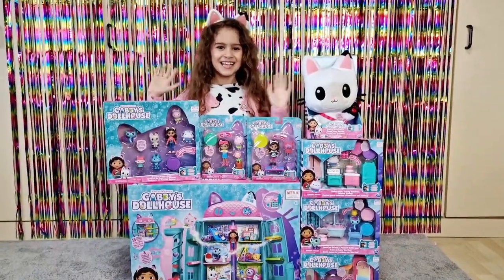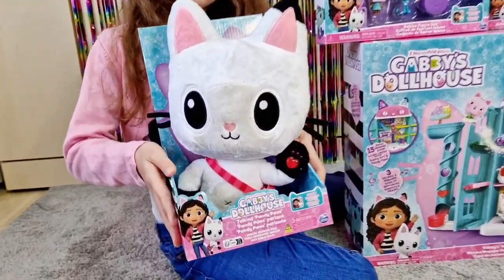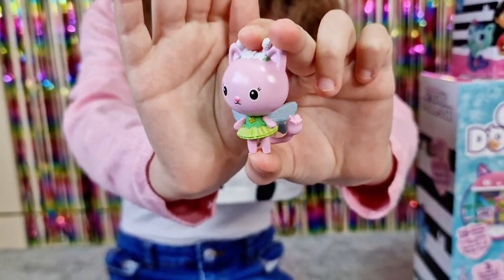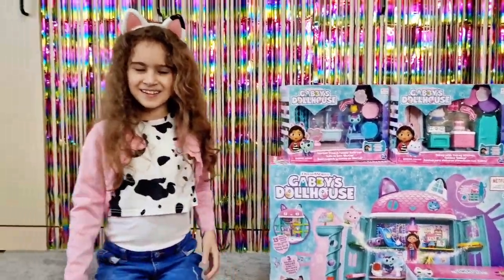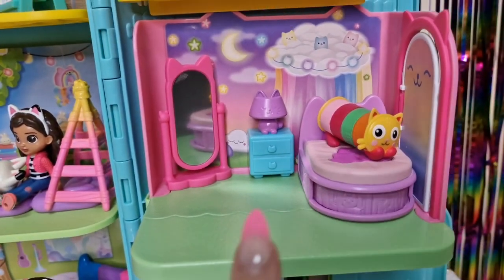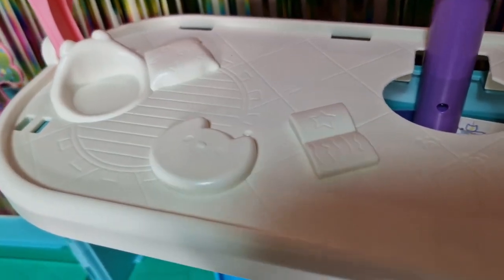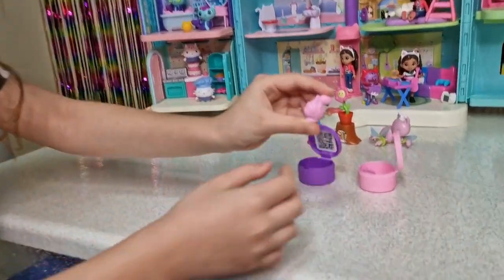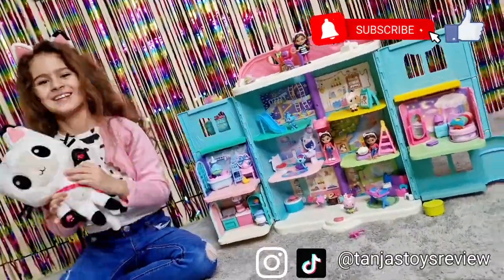Welcome to Gabby's Purrfect Dollhouse & Extension sets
Welcome to Gabby's Dollhouse! 1st of all i want to say a huge Thank you to @SpinMasterDeutschland for kindly gifting Tanja all these amazing Gabby's Dollhouse sets! We are super excited Gabby's Dollhouse toys from Spin Master finally made their way to Germany!!
Grab Gabby's magical headband and your pet companion Pandy Paws, shrink to adventure size and experience exciting stories with Gabby's Dollhouse!
Gabby's Purrfect Dollhouse is the original house from the Gabby's Dollhouse Netflix series! it's over 24 inches tall, folds flat and is packed with exciting features!
It comes with Gabby Girl doll, a Pandy Paws figure, furniture for each room, three accessories and two delivery packages. Push the button on the tower and receive a surprise delivery. Open Gabby's Purrfect dollhouse and press the button on the front to hear your favorite songs and sounds  from the series.
Have a fun ride on the Cat-A-Vator elevator by pushing it up floor by floor. Once you reach the top floor, continue playing in the attic! you can attach 1 extension to each room and grow your house with more furniture and characters from the extension sets (sold separately).
After a fun day full of adventures, Gabby's Purrfect dollhouse can be easily folded up and store away to save space.

Available now at Smyths, My Toys, Amazon...

Tanja received:
1. Gabby's Purrfect Dollhouse
2. Gabby's Dollhouse Deluxe Figure Set
3. GDH Magical Musical Ears
4. GDH Talking Pandy Paws
5. GDH MerCat's Primp & Pamper Bathroom (Extension)
6. GDH Pillow Cat's Sweet Dreams Bedroom (Extension)
7. GDH Bakey with Cakey Kitchen (Extension)
8. GDH Gabby's Kitty Karaoke
9. GDH Gabby's Flower-rific Garden